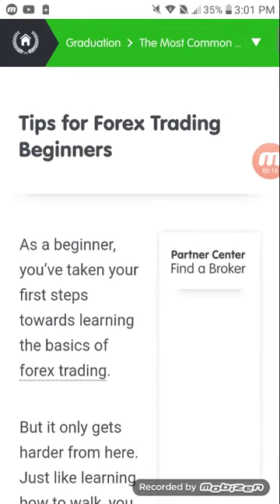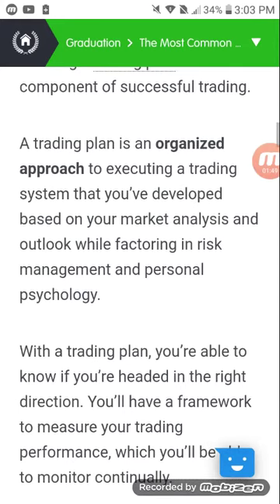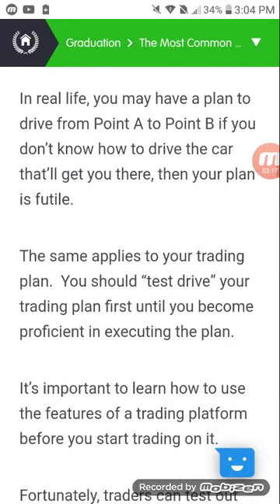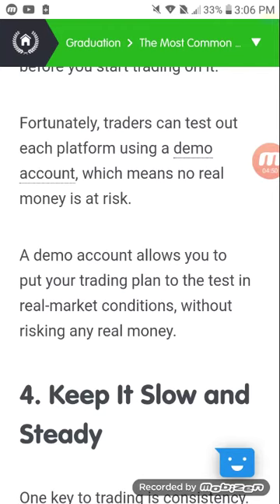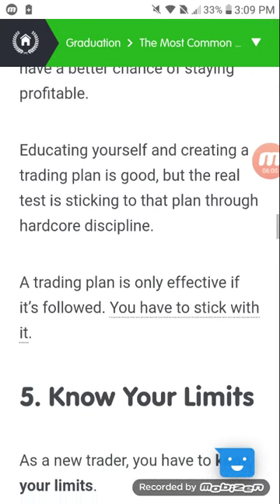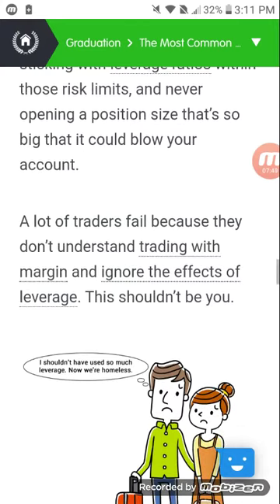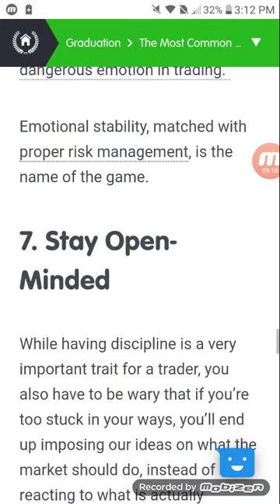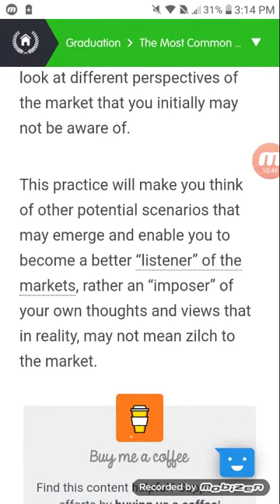NatureAkaNature - Trading Tips For Forex Trading Beginners